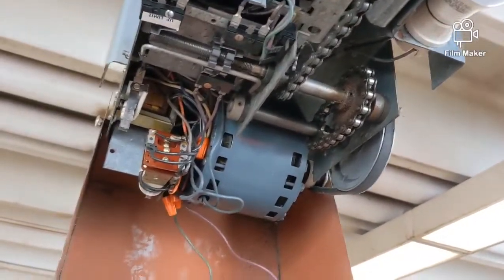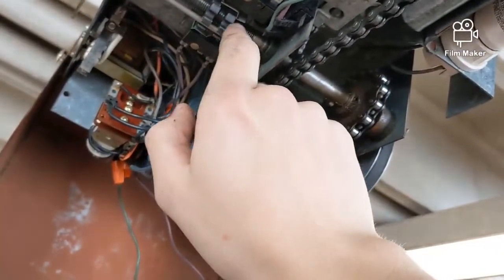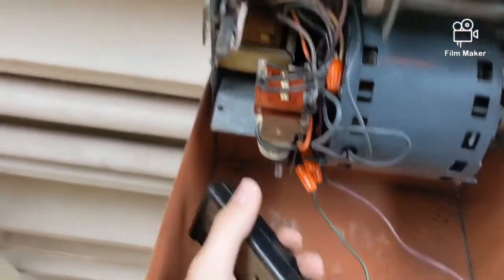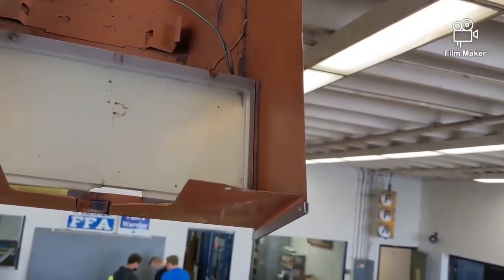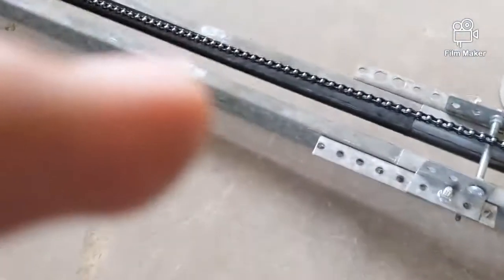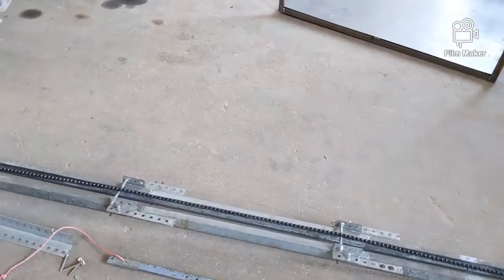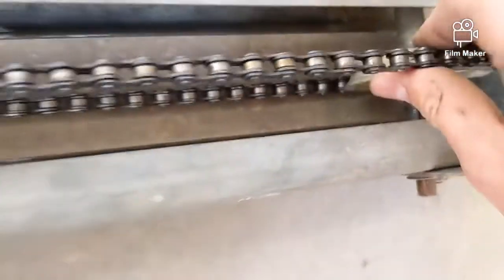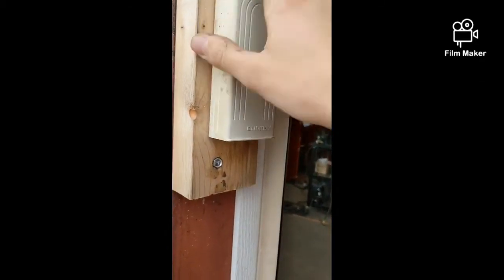Inside the R80-z and after tear down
Part of this video is for Brazilianhotdog724
keep in mind this video is from late May